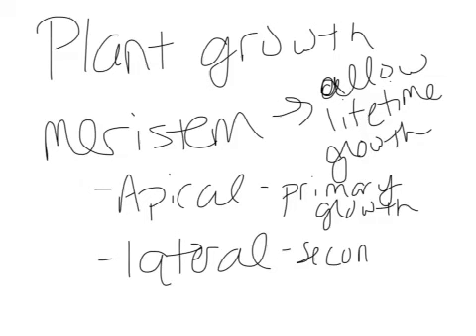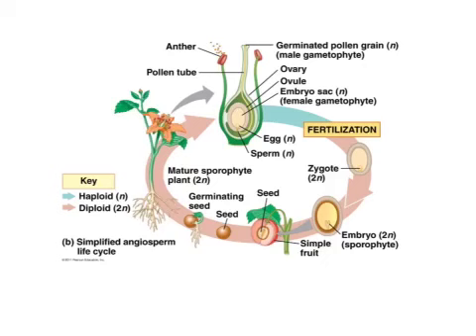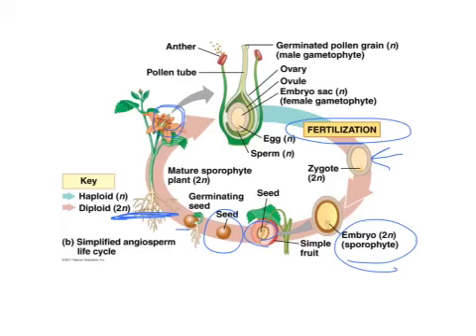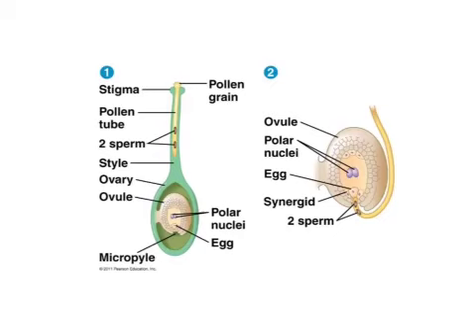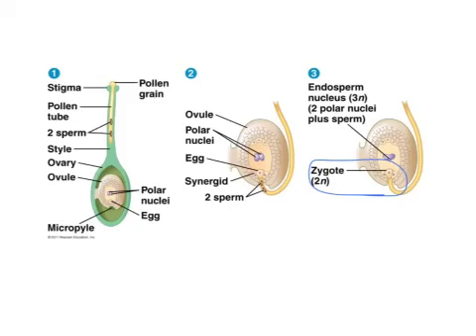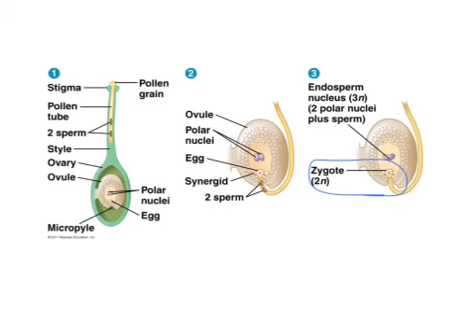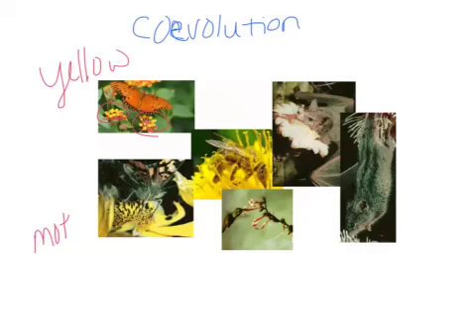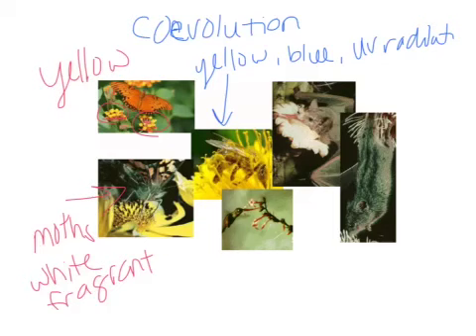AP plant growth and water potential 1